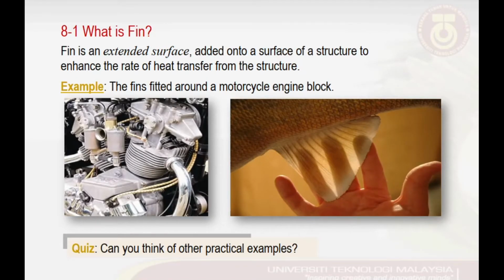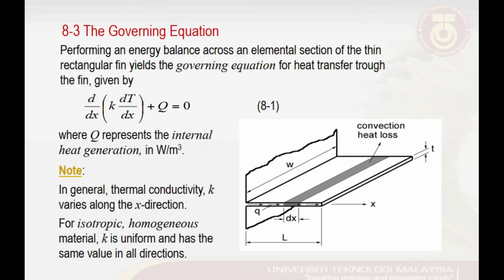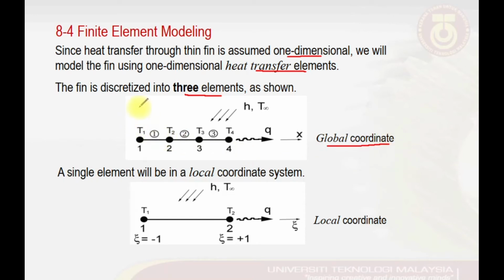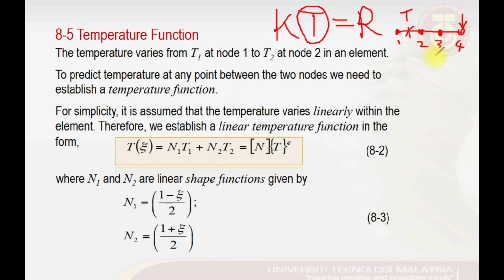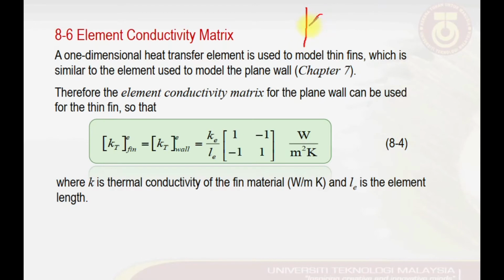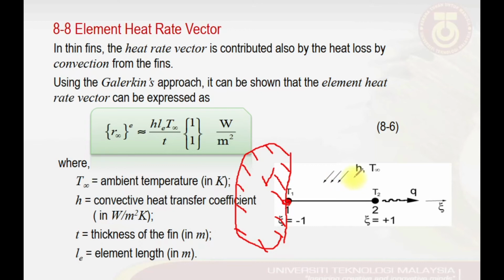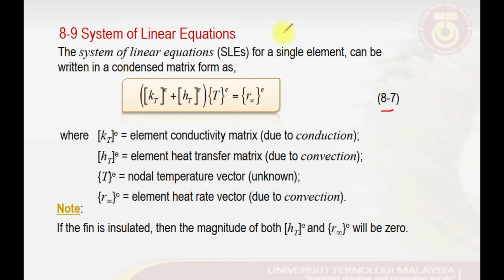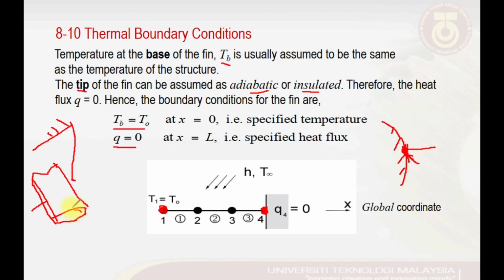Finite Element Methods - Heat Loss in Thin Fins (Part1)